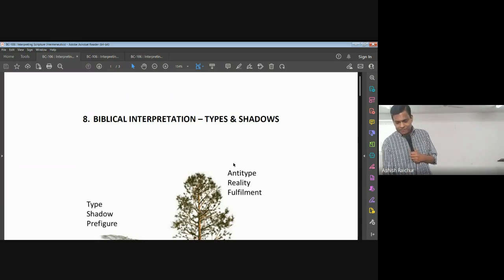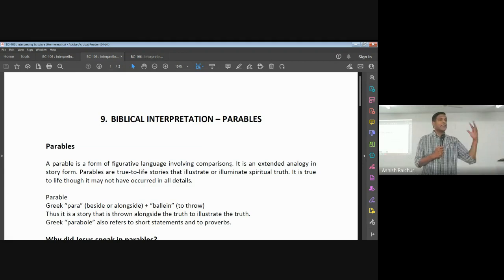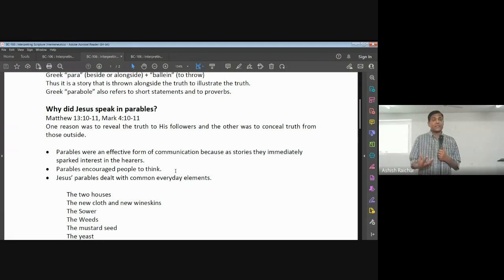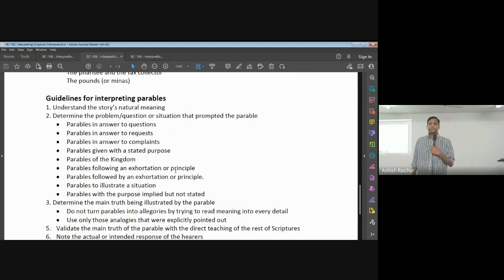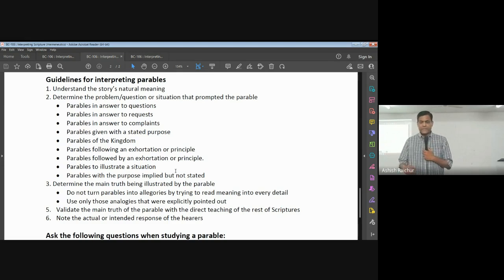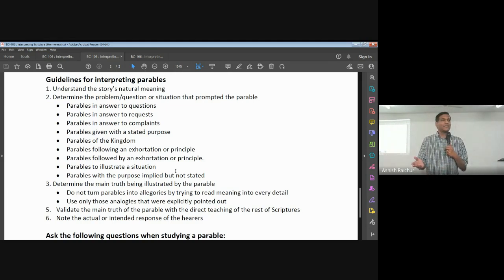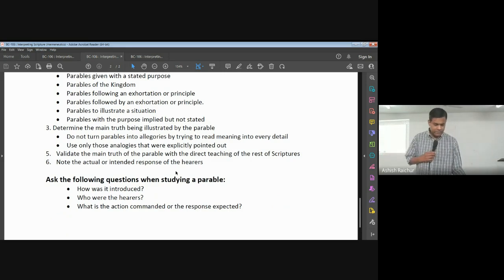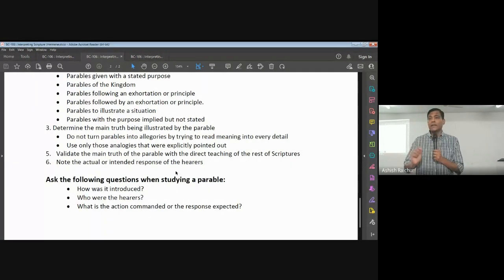Interpreting Scripture (Hermeneutics) | Lecture 14 : BC106-IS-20230307